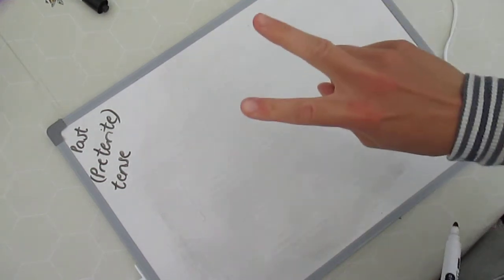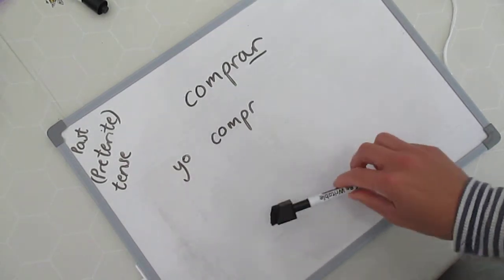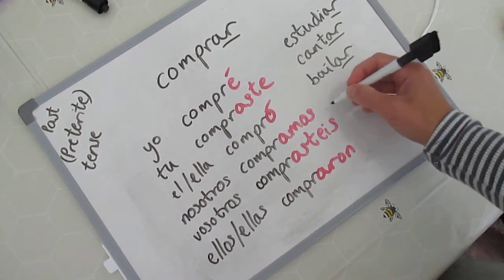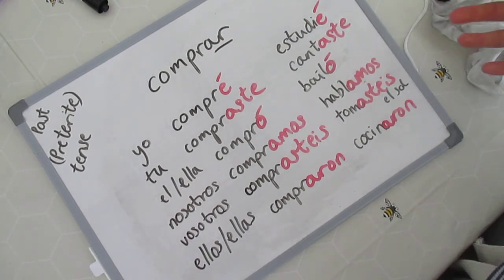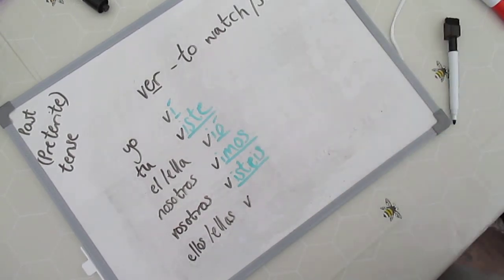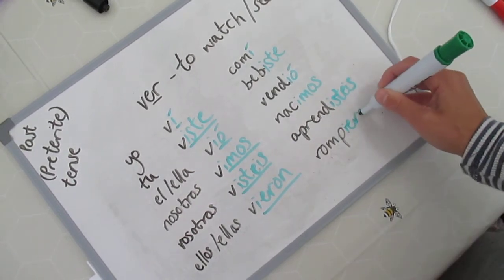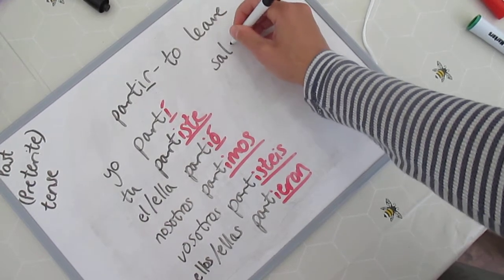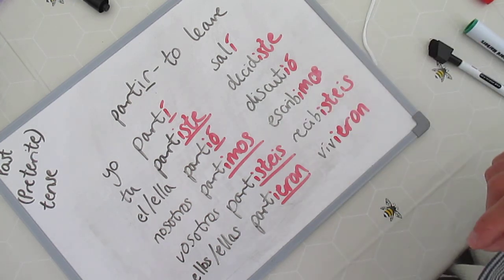Verb series - Preterite (past) tense